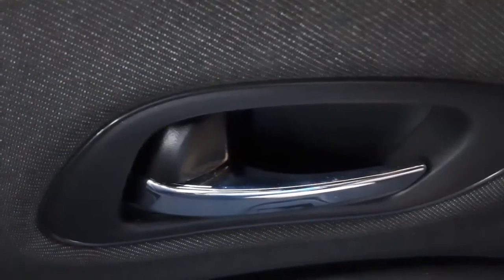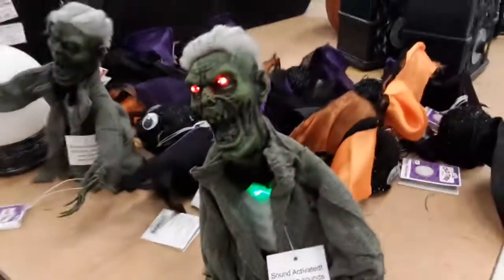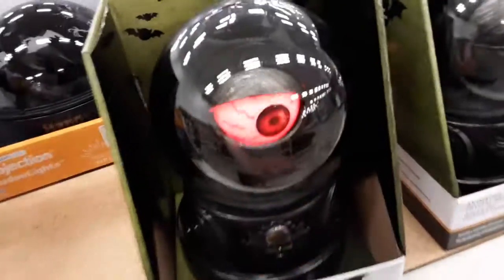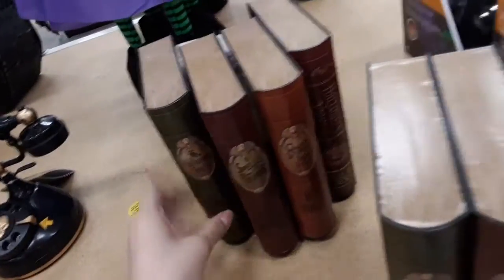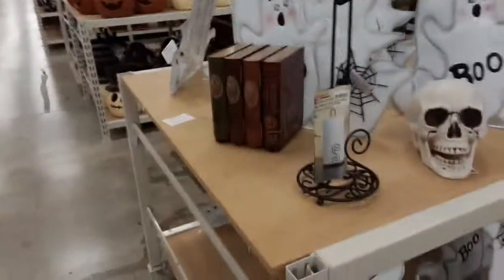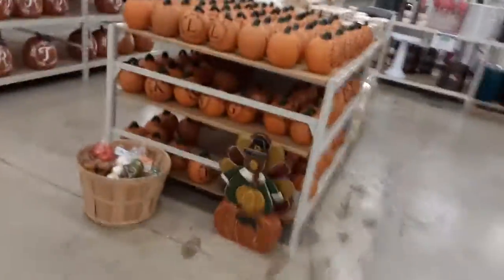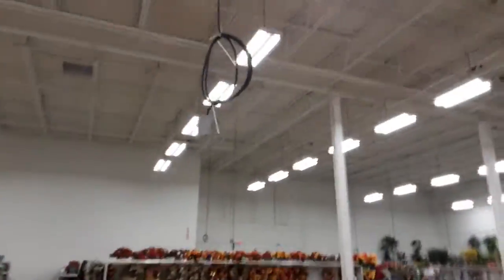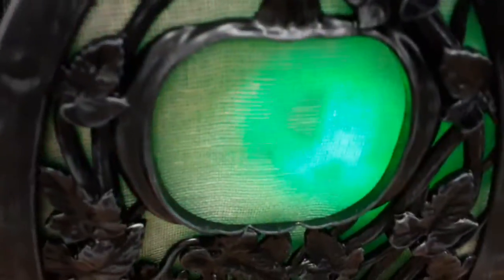Old time pottery halloween 2020